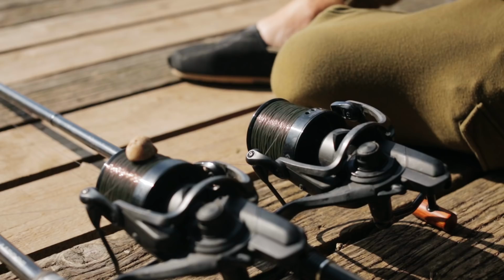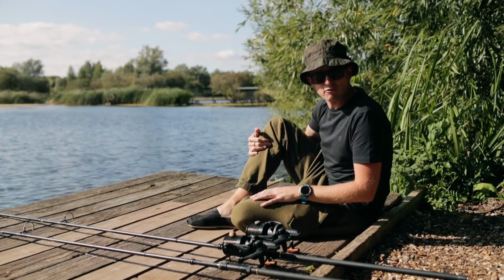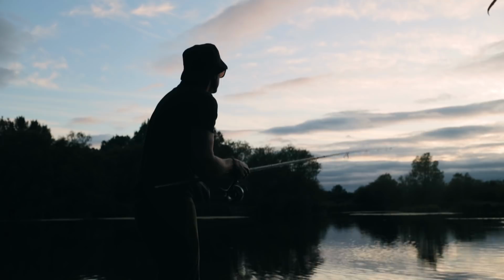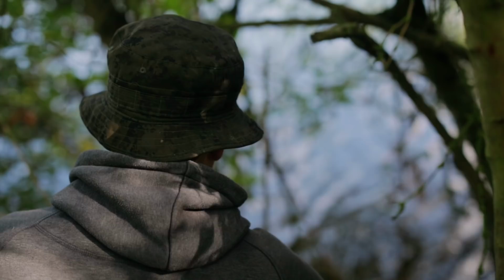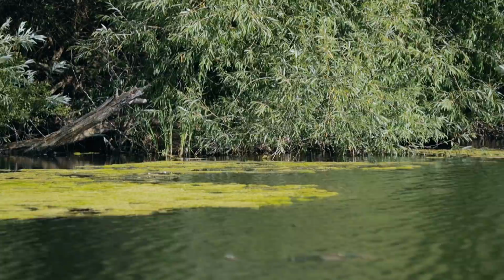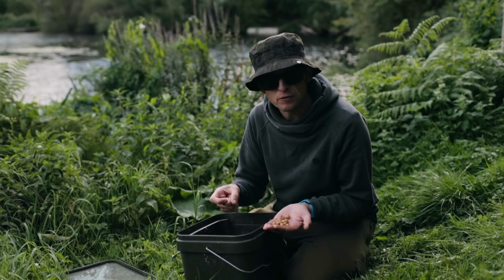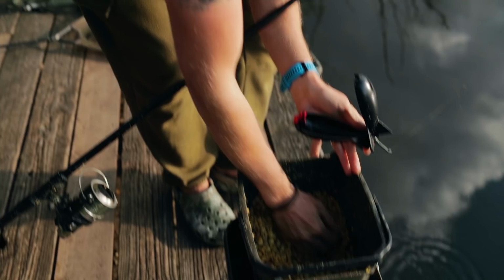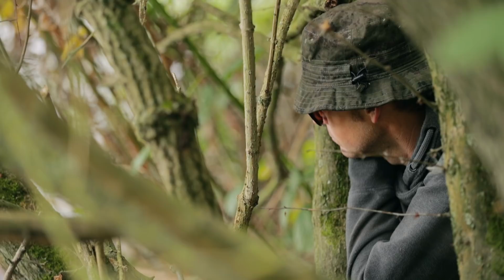SYNDICATE SESSION with Neil Spooner | THE CARP PROJECT | VOL:02 - Mainline Baits Carp Fishing TV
In this chapter Neil Spooner visits his new syndicate water; Brook Lake at Carthagena for the first time. In true Spooner style setting up the bivvy is the last thing on his mind as straight away he tries to induce an early bite - initially with Solid PVA bags before the back of a carp near the surface is spotted and the floater kit is quickly grabbed!

As the session unfolds, Neil continues to look for stalking and opportunist bites during the days while setting out his stall with bait laden traps by night. This sounds like a great plan, but this super-active angler is met with plenty of set backs and frustration from the tricky Brook Lake carp, as his efforts are also rewarded with some big-fish success!